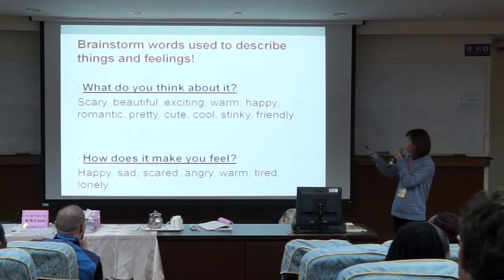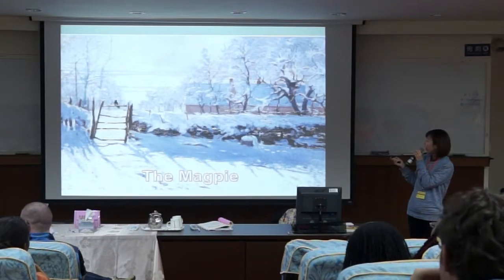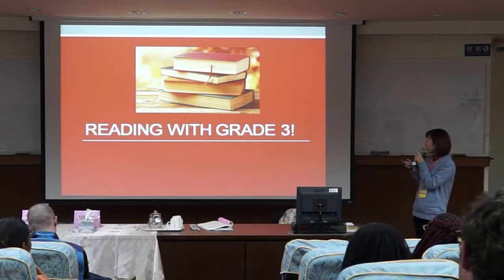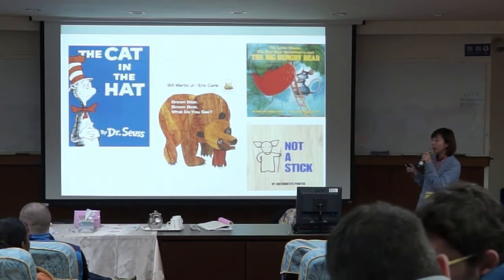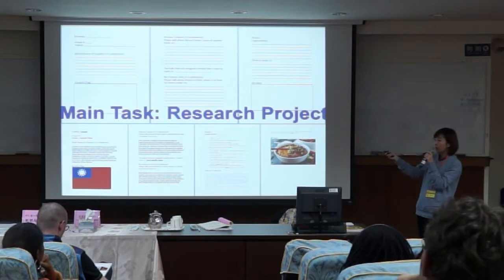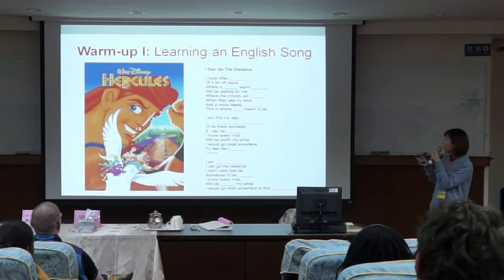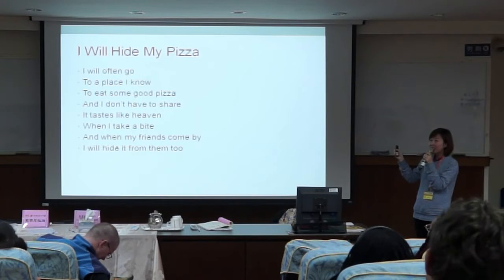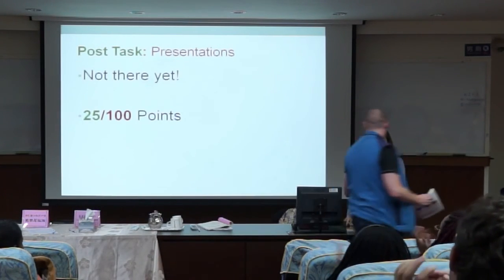2017 In-service - Shaomin Li